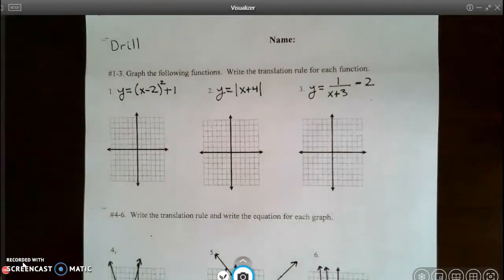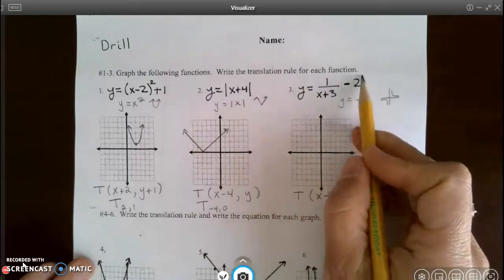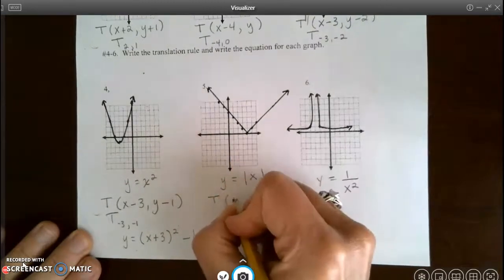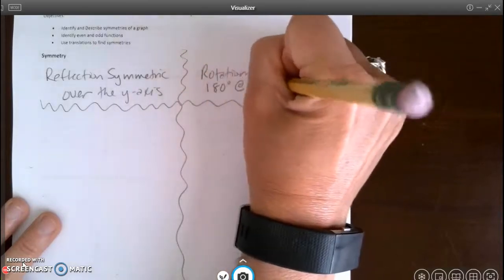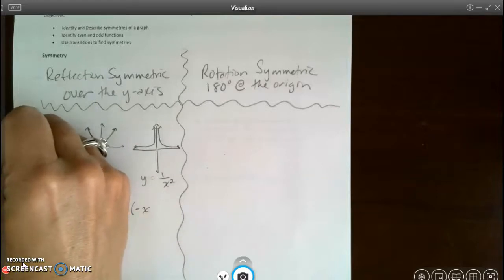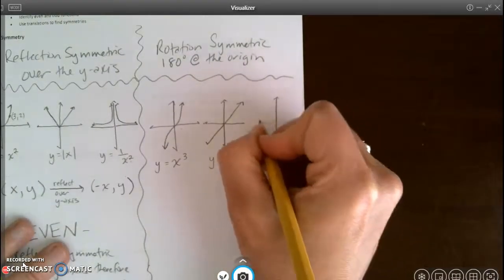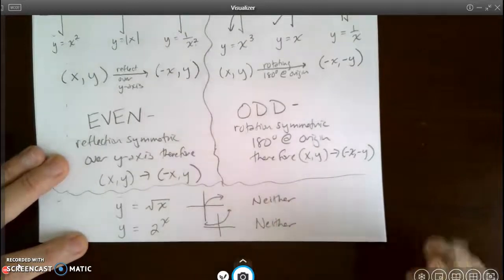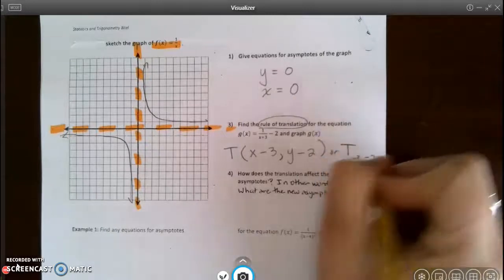3.4 Symmetries of Graphs (drill included) Video #1